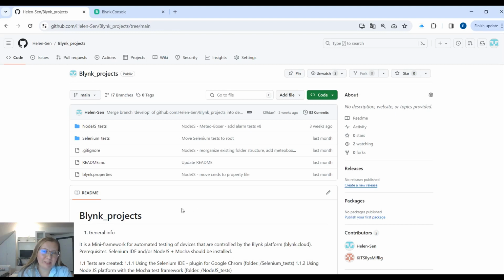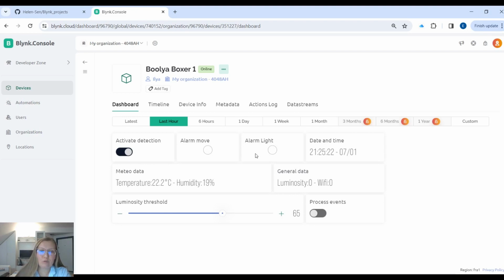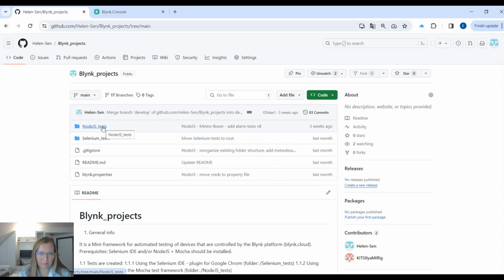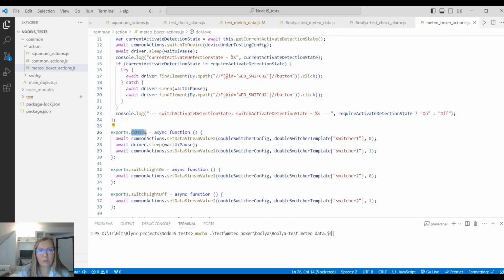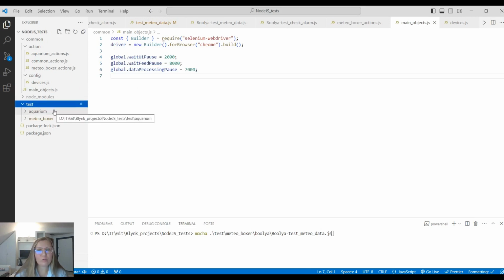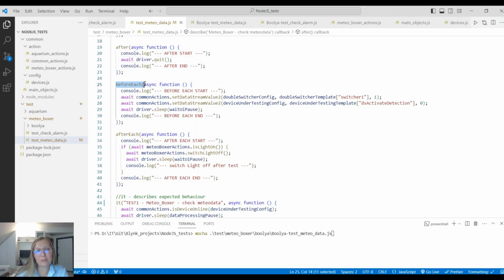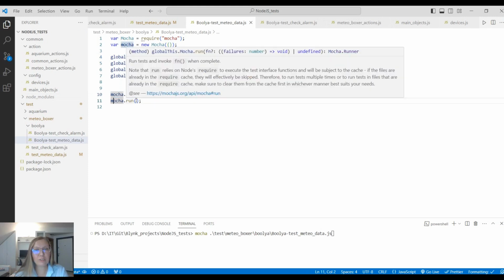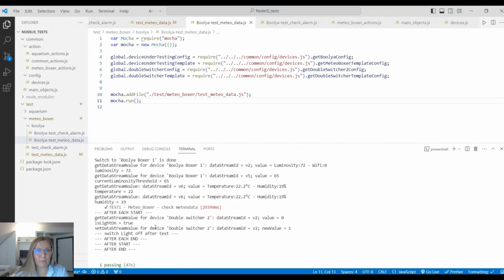NodeJS Mocha part 1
The video introduces my pet project. It is a Mini-framework for automated testing for devices managed by the Blynk platform.